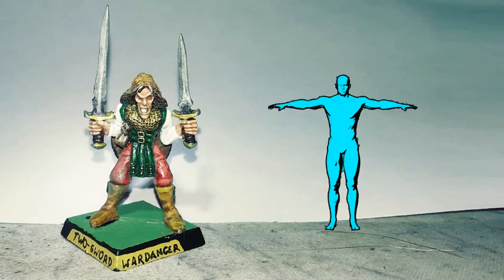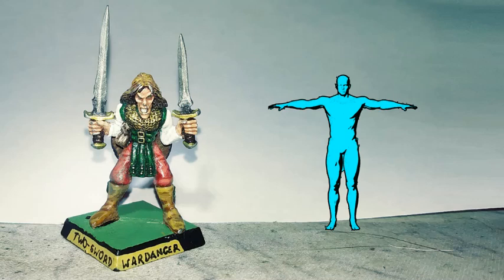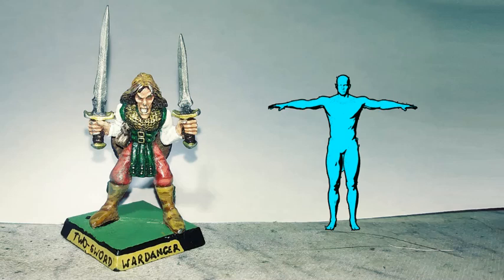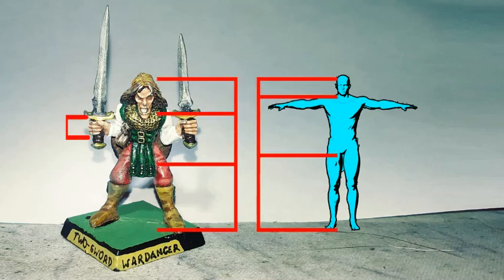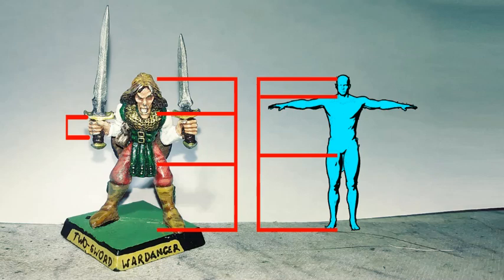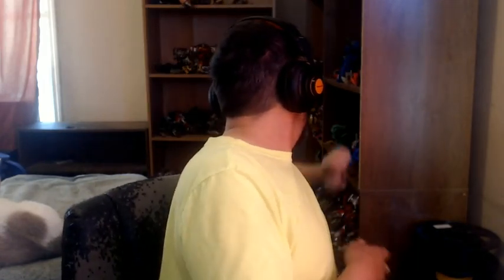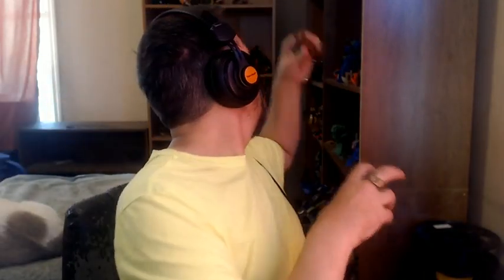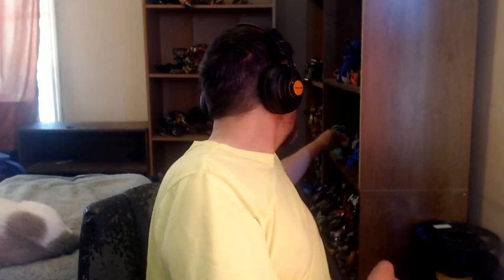3D Sculpting for 3D Printing Miniatures Special 001 Proportions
A special look at proportions, and why I choose to create miniatures with such 'unrealistic proportions'.